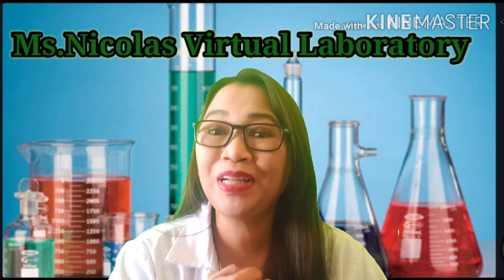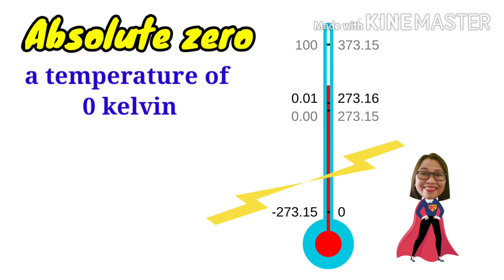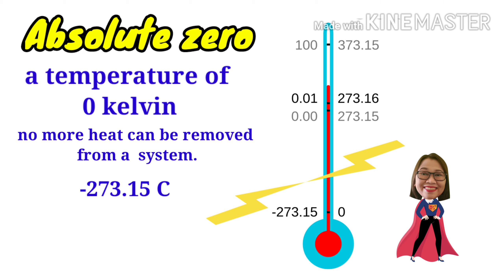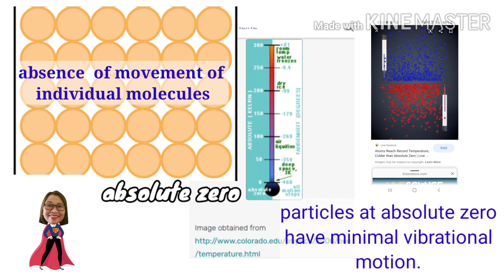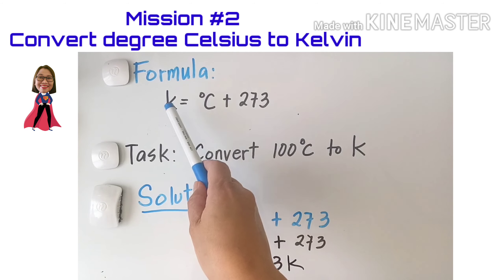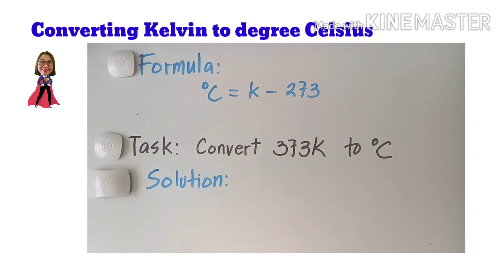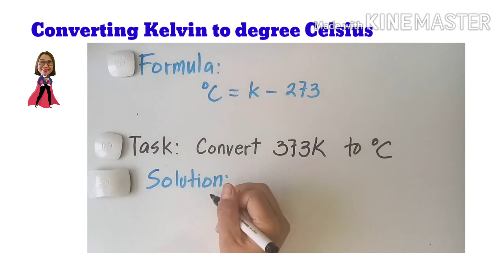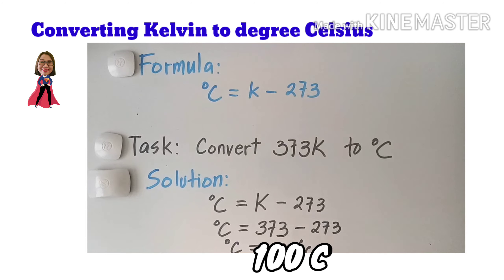HOW TO CONVERT DEGREE CELSIUS TO KELVIN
This lesson will help you understand absolute zero and learn how to convert degree celsius to kelvin and kelvin to degree celsius.